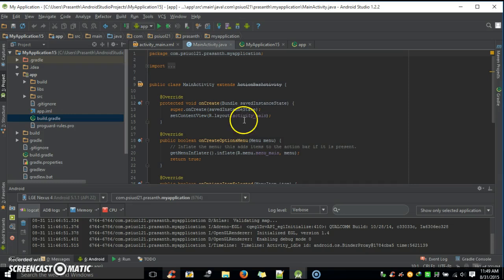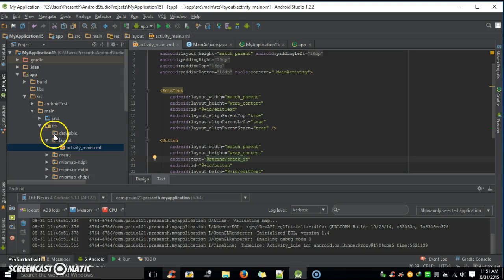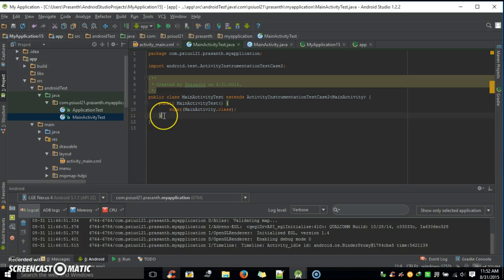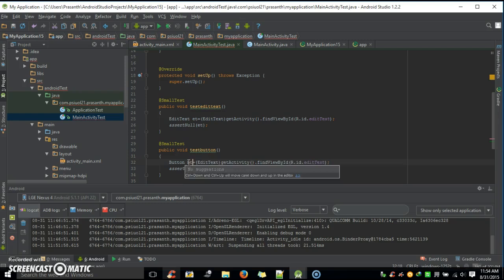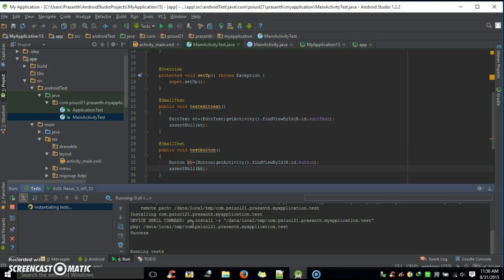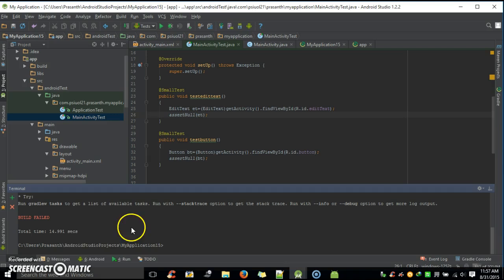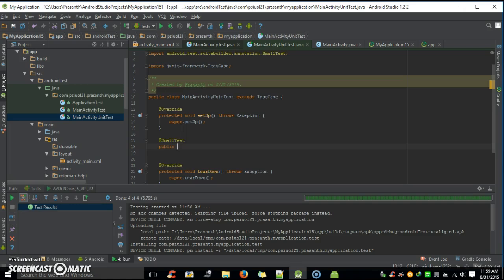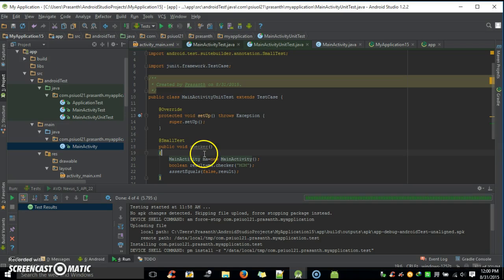Unit and Instrumentation tests for Android-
A simple tutorial on how to run unit and instrumentation tests.

There's a 15 minute cap on the video. The video cuts short at the end, but after running the test it was successful!

Remember
1) Fail the test.
2) Go back and write code for it.
3) Run the test again